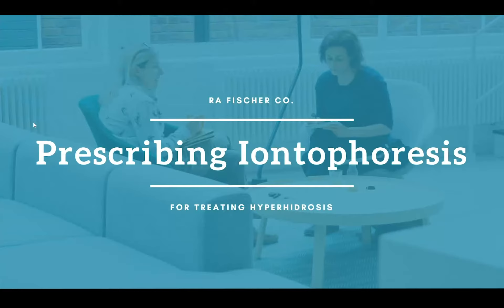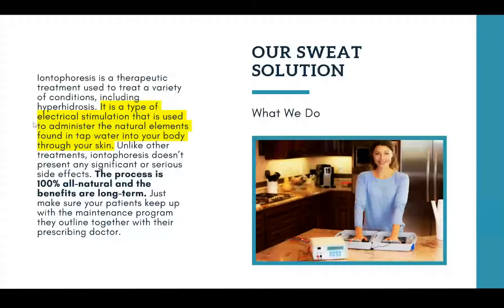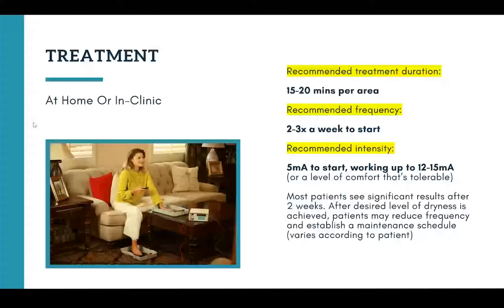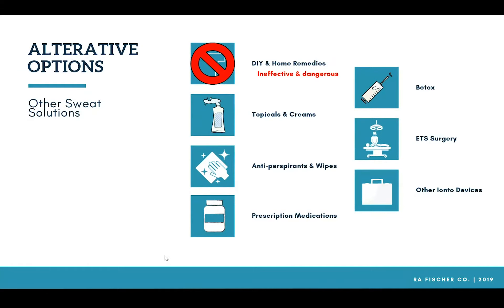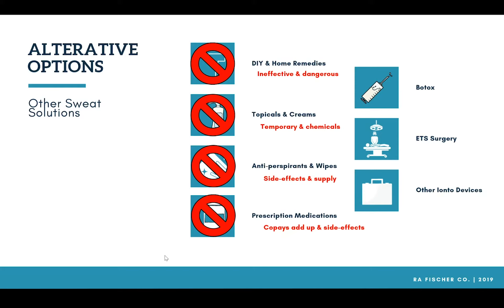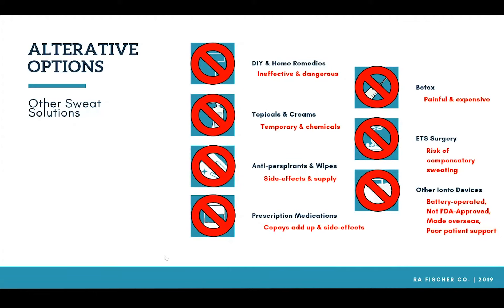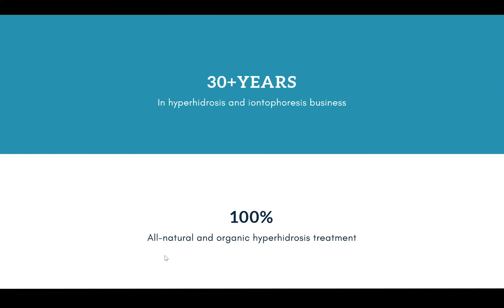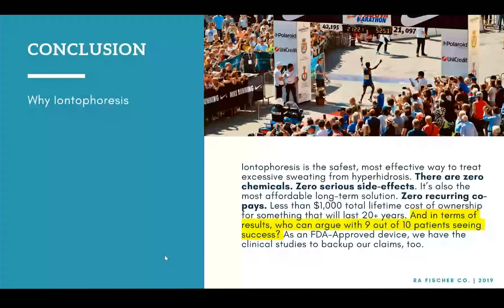[Webinar] Prescribing Iontophoresis For Treating Hyperhidrosis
Have patients who struggle with excessive sweating from hyperhidrosis? Check out this recording of our free educational webinar for individual and group practitioners interested in learning more about this common medical condition and prescribing iontophoresis - the all-natural, safe, effective, and affordable way to combat heavy sweat.

In this webinar recording, you'll learn more about:

• Today's hyperhidrosis statistics
• How iontophoresis works and treatment details
• Alternative treatment options (the pros and cons)
• The process of prescribing iontophoresis for patients
• Finding the right partner to refer patients to

With over 30-years of experience in iontophoresis, RA Fischer Co. is ready, willing, and able to handle you and your patients' questions. In fact, each patient is assigned to a personal Treatment Specialist. To find out more... you'll have to join our webinar!